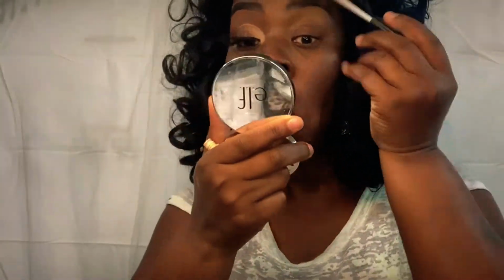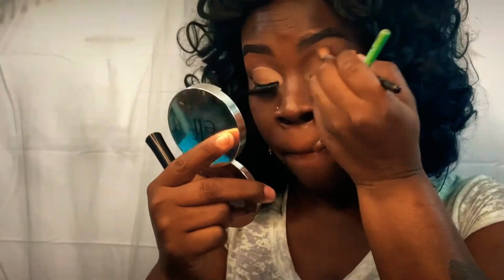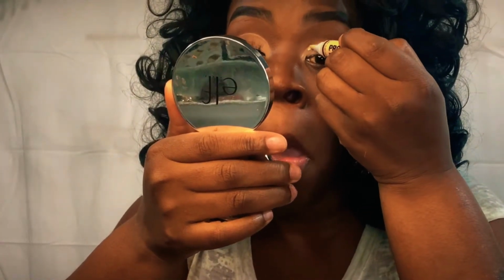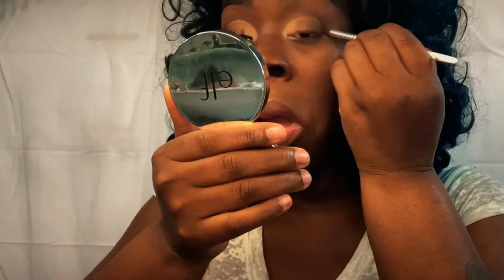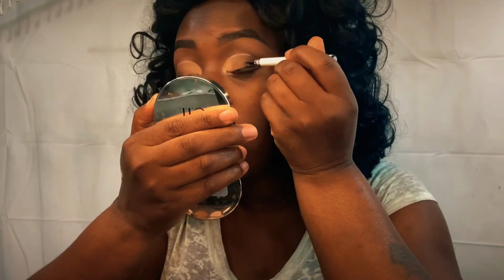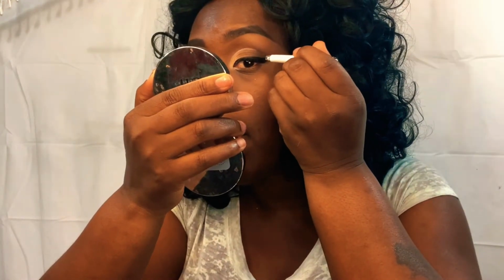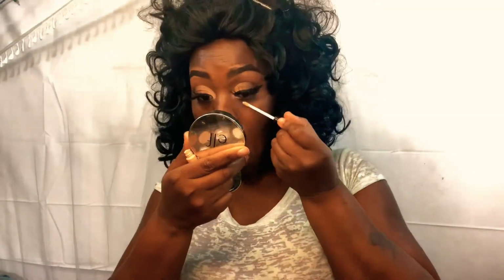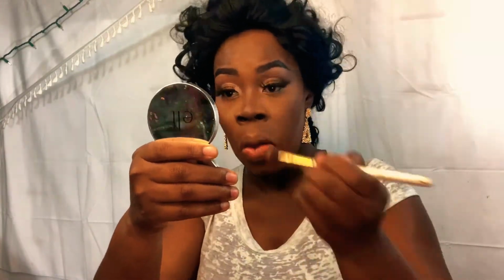Fall In Natural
💄READ ME💄

✨SKIN’D by Queen for Queens will be launching soon✨

💄PRODUCTS💄

Primers:
Fenty Flit’r Instant Retouch

Eyes:
Morphe 350 Palette

Editor: VideoLeap